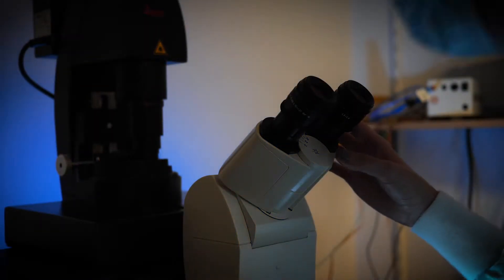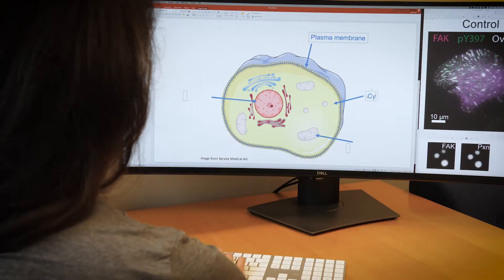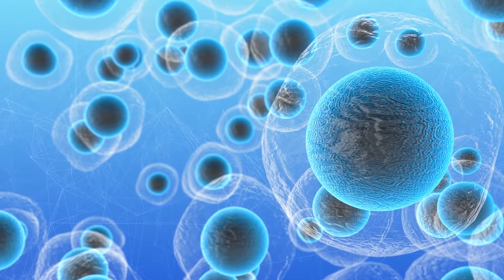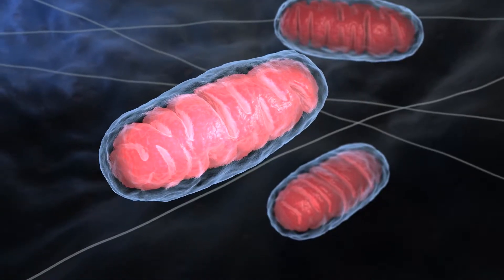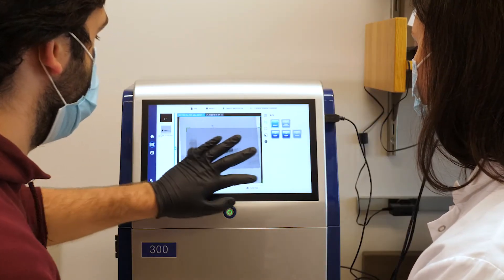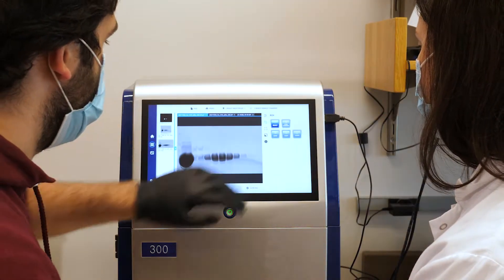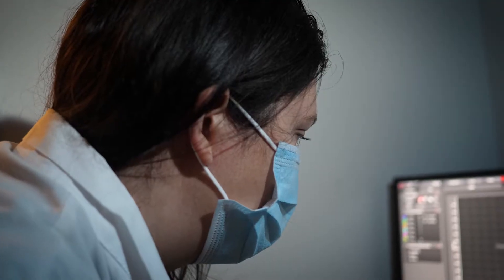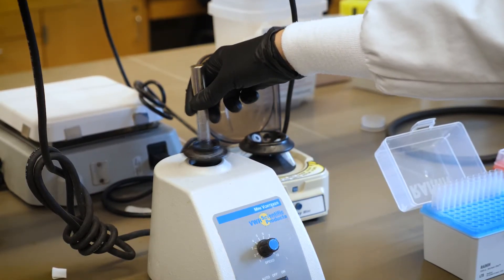Meet the MIT Bio Faculty: Lindsay Case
Assistant Professor Lindsay Case investigates how molecules within cells self-organize, and how this organization begets cellular function.

The MIT Department of Biology is home to approximately 180 undergraduates, 200 graduate students, 200 postdoctoral researchers, and more than 60 world-renowned faculty. Our research focuses on 10 major research areas: Biochemistry, biophysics, and structural biology; cancer biology; cell biology; computational biology; genetics; human disease; immunology; microbiology; neurobiology; and stem cell and developmental biology.

We promote a highly collaborative environment that allows for a free exchange of ideas across research areas and academic disciplines. The result is a rigorous, creative, dynamic culture in which scientists and students tackle the important problems and questions in biology and related fields. Our location — at the heart of one of the world’s most important biotech/pharma hubs in Kendall Square — creates exciting opportunities for research, employment, and the commercialization of new discoveries.